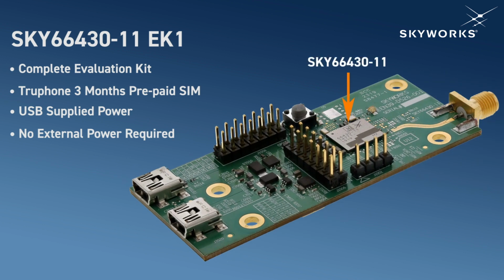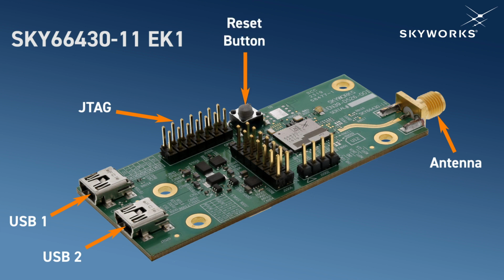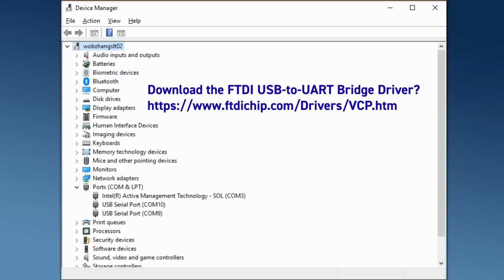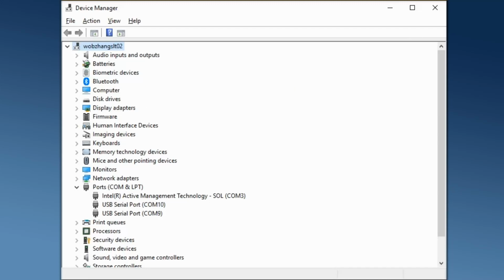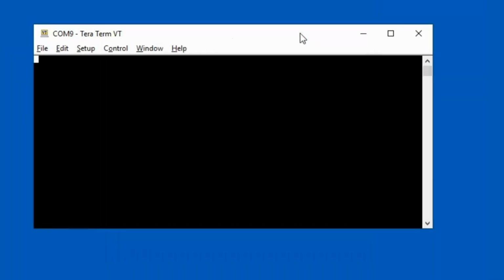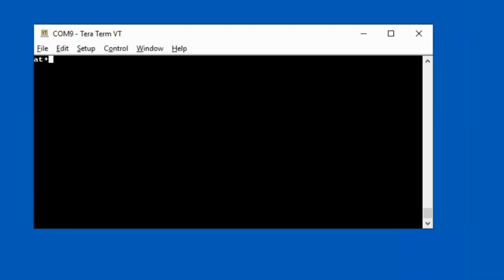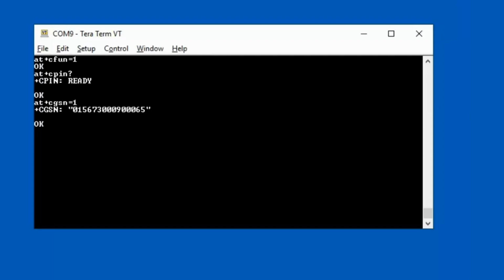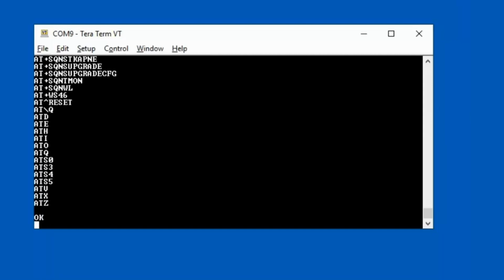SKY66430-11EK1 Evaluation Kit Demo